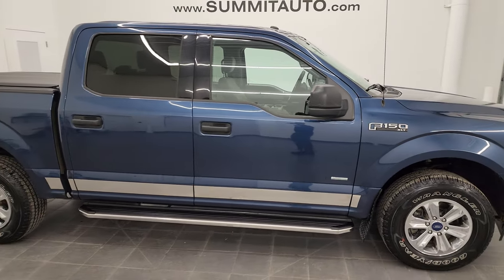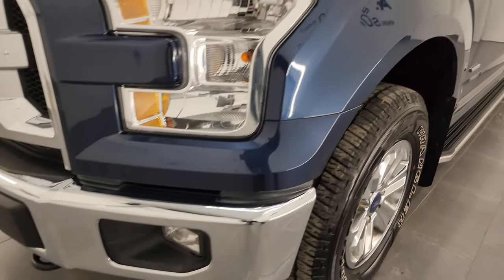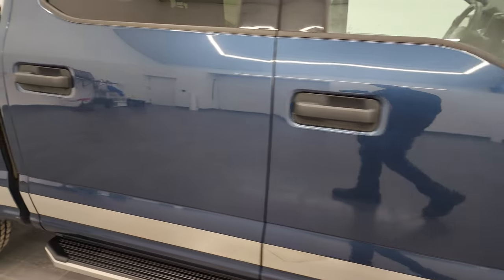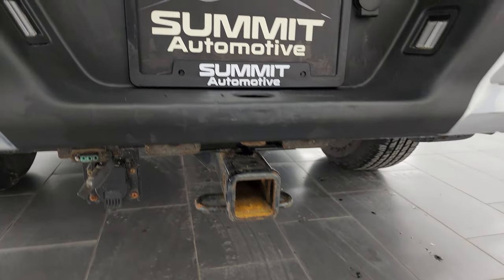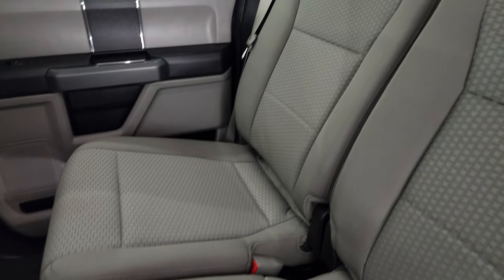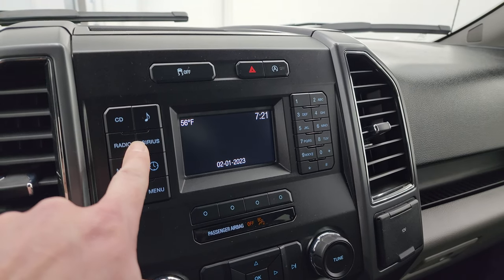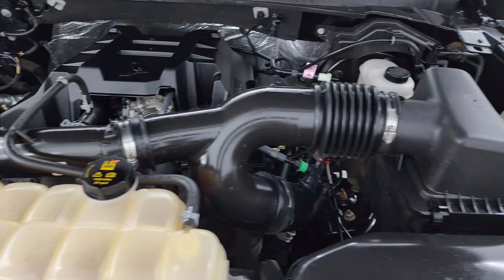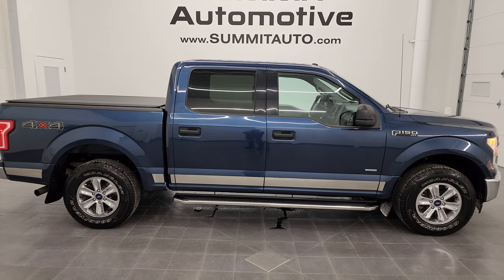2017 FORD F150 XLT CREW SHORT XLT IN BLUE JEANS METALLIC 4K WALKAROUND 12642ZB SOLD!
This 2017 FORD F150 SUPERCREW SHORT XLT IN BLUE JEANS METALLIC FOR SALE IN FOND DU LAC OSHKOSH WISCONSIN 54935 is the vehicle we did walk around review of today.

Thank you for checking out this video of this 2017 FORD F150 SUPERCREW SHORT XLT IN BLUE JEANS METALLIC FOR SALE IN FOND DU LAC OSHKOSH WISCONSIN 54935

STOCK: 12642ZB
PRICE: $30,999
MILES: 52,633
MAKE: FORD
MODEL: F150
VIN: 1FTEW1EP4HFB34373
LOCATION: FOND DU LAC OSHKOSH WISCONSIN, 54937 TRUCKS ON 41

CLEAN TITLE HISTORY! CLEAN CARFAX! 2.7 Liter DOHC Turbocharged V6 Engine, 325 Horsepower, Full Four Door Crew Cab, Short Box 5 1/2 Foot Shortbox, XLT Package, 6 Speed Automatic Transmission with Optional Manual Tap Shift, Turn Dial 4x4 Four Wheel Drive 4WD, Start / Stop Technology Start/Stop, Power Driver's Seat, Non Smoker, 40/20/40 Split Front Bench Seating with Center Seat Hidden Storage Compartment, Tonno Pro Soft Roll Up Tonneau Cover, Towing Package with Receiver Trailer Hitch and Trailer Wiring Tow Package, Factory Brake Controller, 6500 Gross Vehicle Weight Rating, Power Mirrors, Advancetrac with Roll Stability Control Traction Control, 3.55 Gears, Goodyear Wrangler Fortitude 265/70 R17 Tires, Factory Alloy Premium Rims with Chrome Covers, Four Wheel Disc Brakes, Factory Chromed Stepbars, Drop-in Bedliner, Bedrail Covers, Fog Lights, Securicode Driver Side Doorcode Keyless Entry, Easy Fuel Capless Fuel Fill, Locking Tailgate, Chrome Trimmed Grill, Chromed Rocker Panels, AM / FM Radio Tuner, Sirius/XM Satellite Radio Capabilities Sirius / XM, CD Player, Microsoft SYNC System with Bluetooth, Hands-Free Audio System Blue Tooth, USB Jack Portable Audio Connection, Keyless Entry System, Adjustable Height Seatbelts, Driver and Passenger Front Air Bags, L.A.T.C.H. Child Safety System, Side Curtain Air Bags SRS Safety Restraint System, Multi-Function Steering Wheel Controls, Compass, Outside Temperature Display and Mileage Display, Weathertech Floormats, Air Conditioning AC, Cruise Control, Power Locks, Power Windows, Automatic Headlights Autolamp, Tilt/Telescope Steering Wheel, Blue Jeans Metallic, CLEAN AUTOCHECK! Very very clean inside and out! This is one of the sharpest 2017 Ford F150 Super crewcab shortbox 1/2 ton trucks on our lot! Make your move before this super clean 4wd is gone!

STOCK: 12642ZB
PRICE: $30,999
MILES: 52,633
MAKE: FORD
MODEL: F150
VIN: 1FTEW1EP4HFB34373